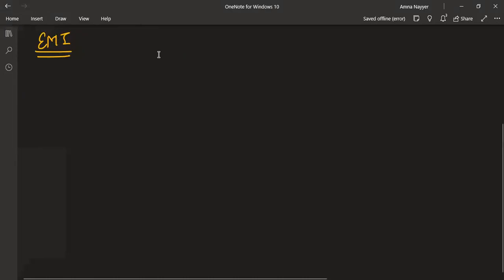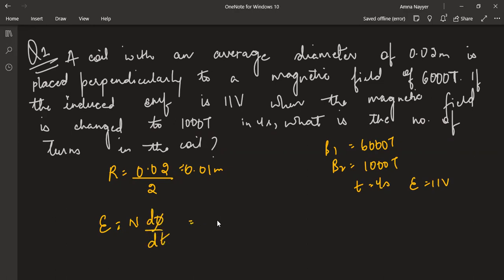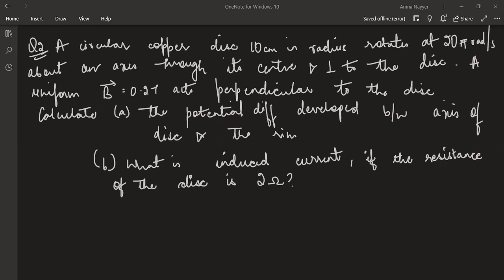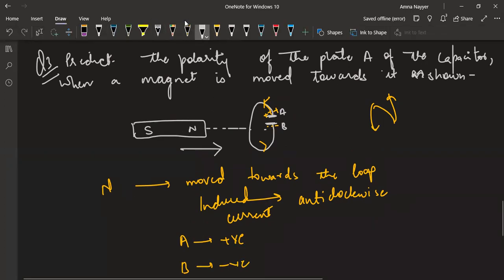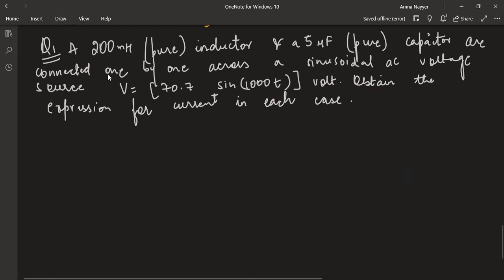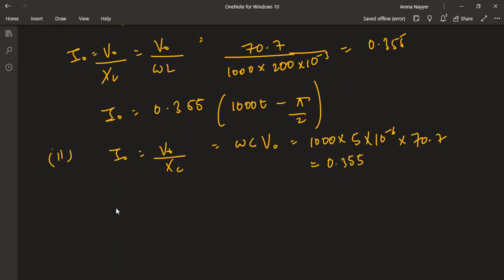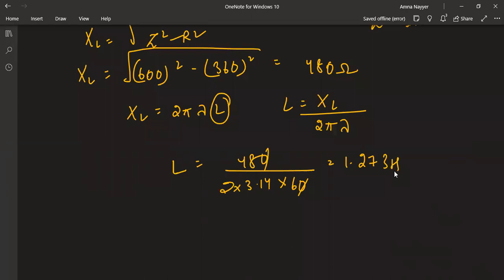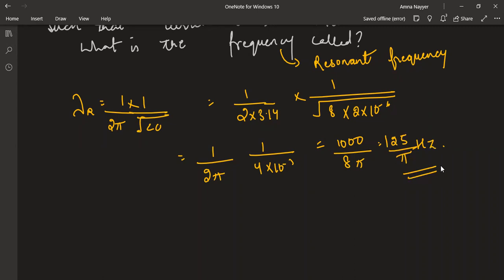Learnivio | Revision of EMI and AC | 12th MEA | 21-12-2022